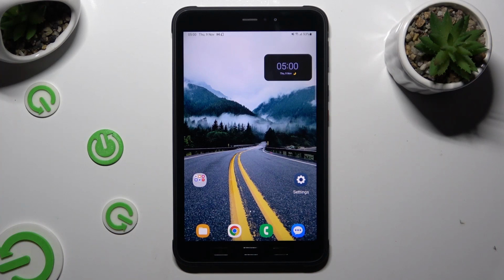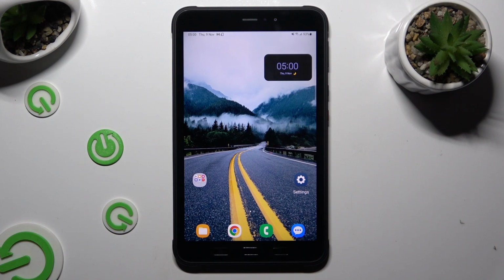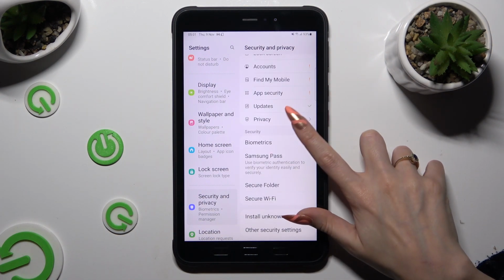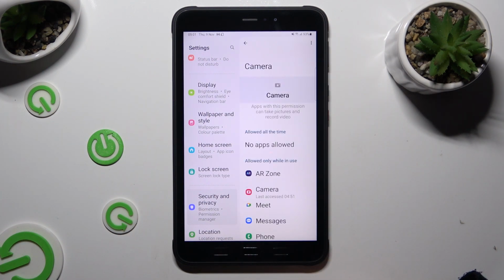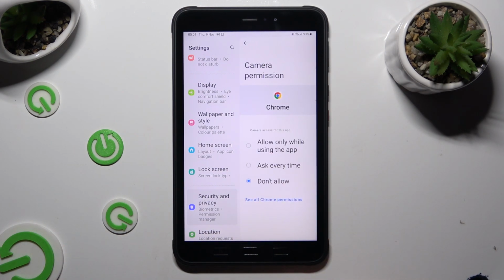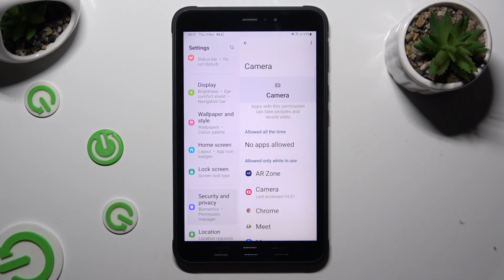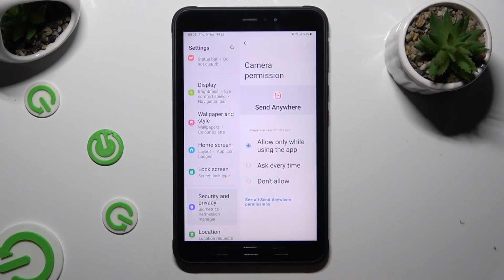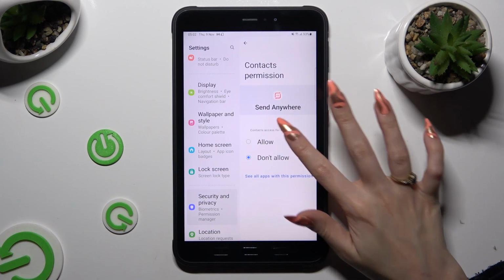How to Configure App Permissions on SAMSUNG Galaxy Tab Active3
Take control of your SAMSUNG Galaxy Tab Active3 with our tutorial on managing app permissions. Learn the quick steps to customize and enhance your device's security and privacy settings. From navigating app settings to adjusting permissions, we've got you covered. Watch our guide for effortlessly managing app permissions on the SAMSUNG Galaxy Tab Active3 and ensure a tailored and secure experience.

How to manage app permissions on SAMSUNG Galaxy Tab Active3? How to change app permissions on SAMSUNG Galaxy Tab Active3? How to find app permission preferences on SAMSUNG Galaxy Tab Active3?